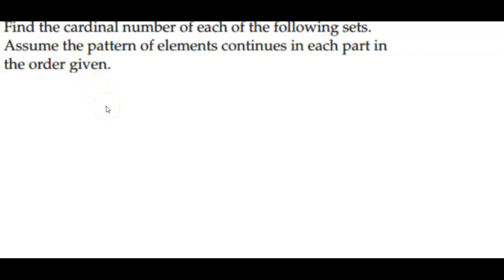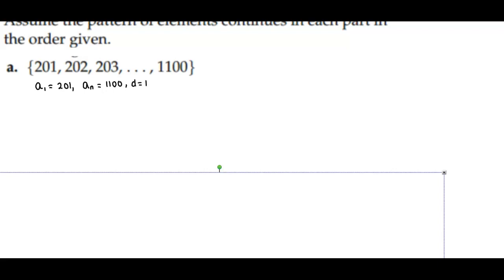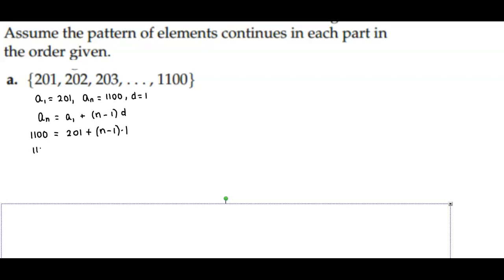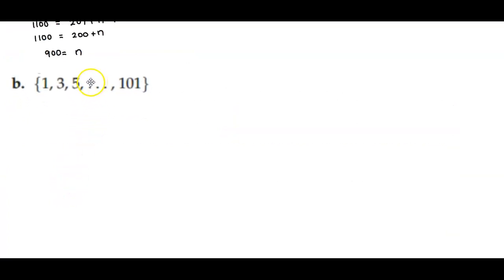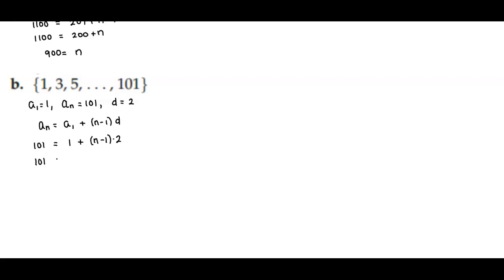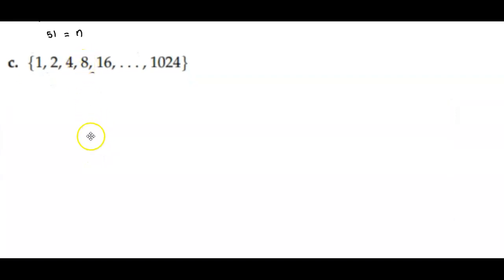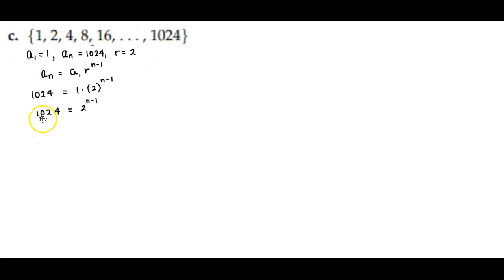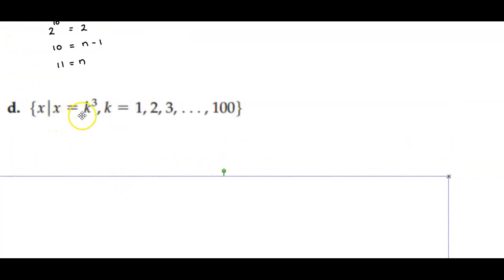Math 16 HW 2.2.A-7 Find the cardinal number of each of the following sets.